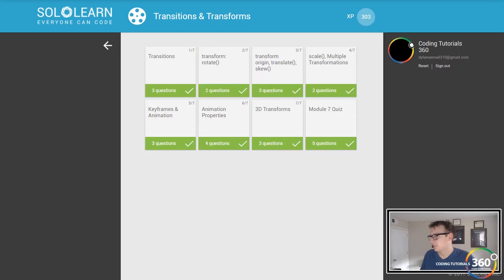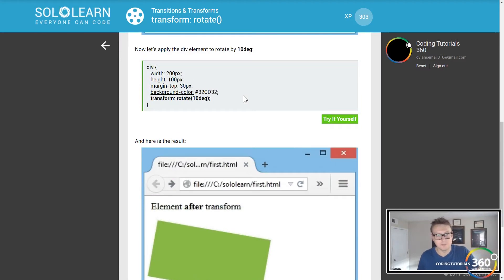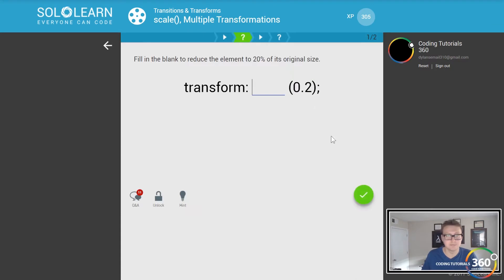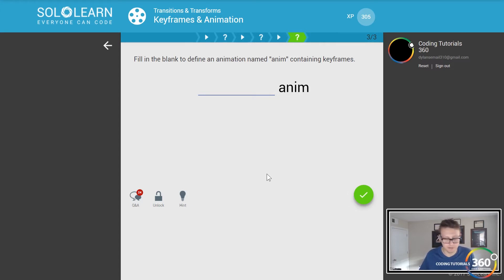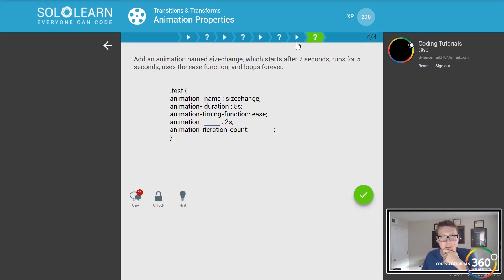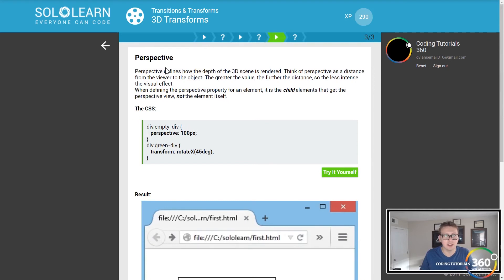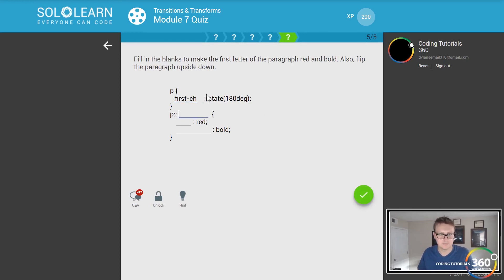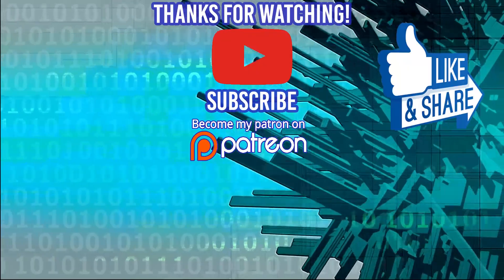Transitions and Transforms: Learn CSS Fundamentals with SoloLearn